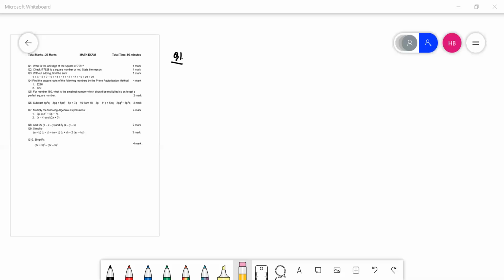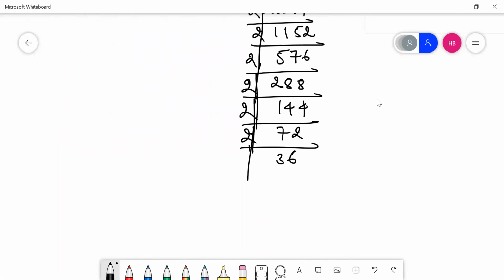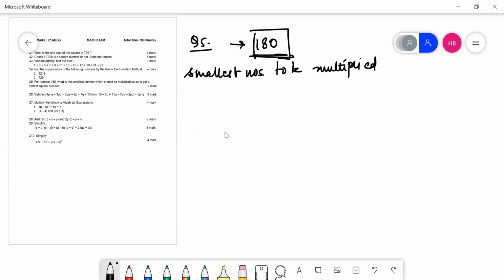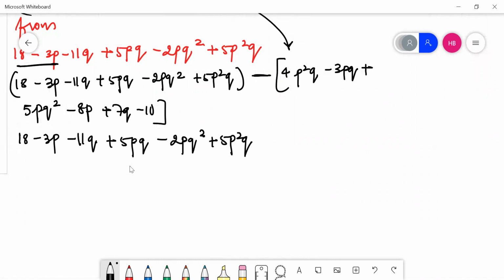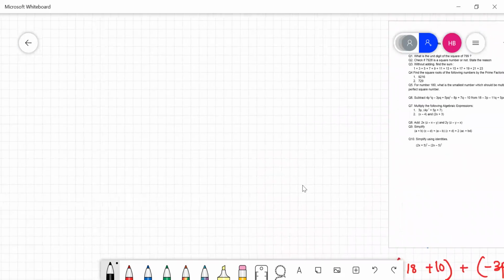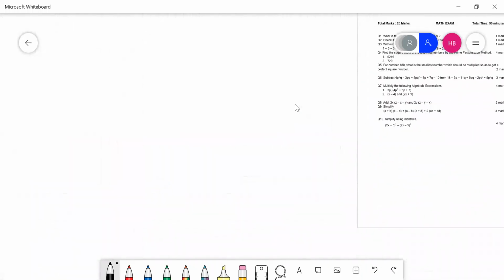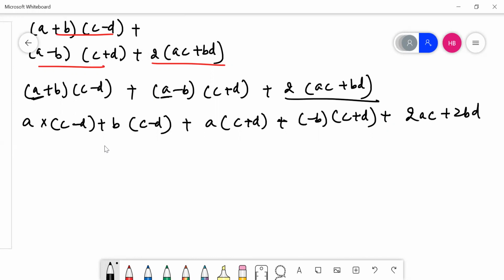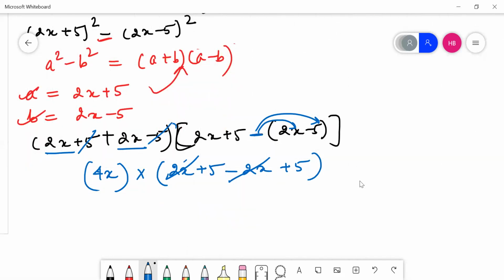Solutions_ AE_SSR